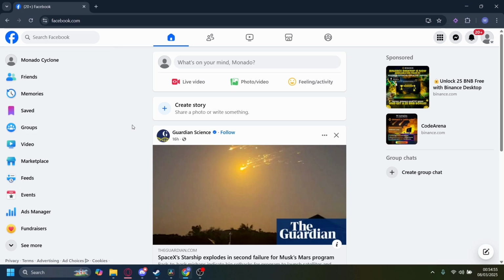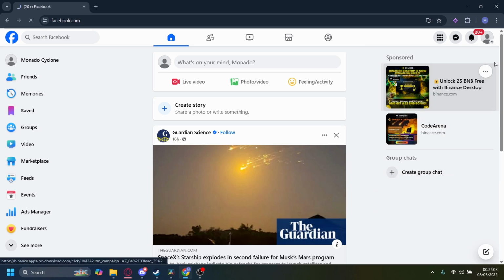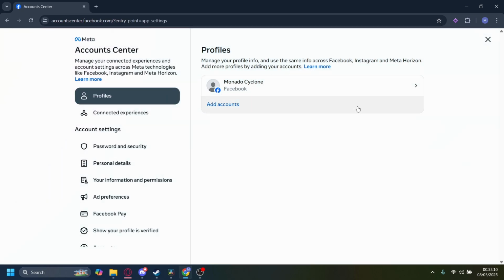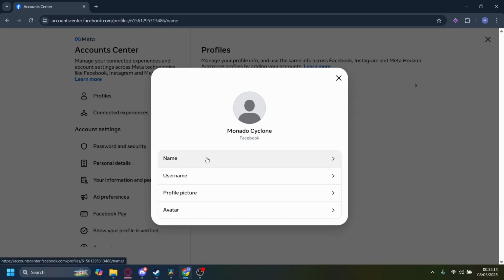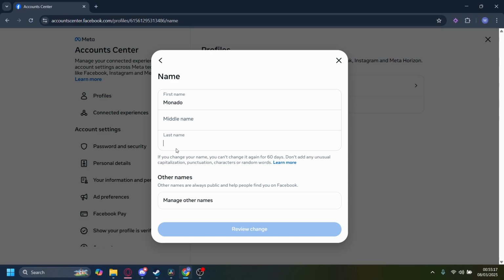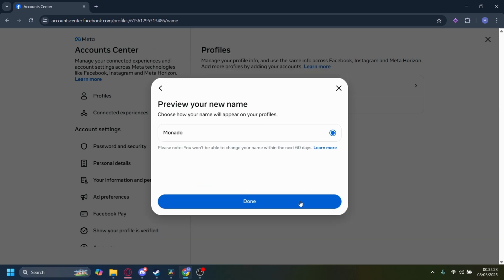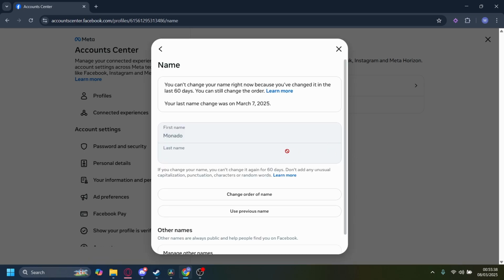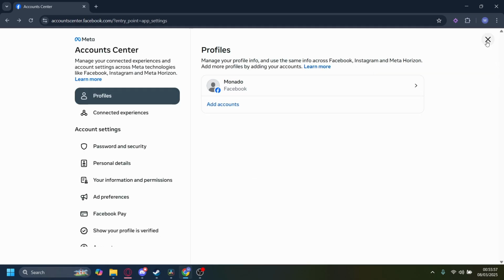How To Use One Name on Facebook in 2025 🔒 | Step-by-Step Guide 🌍